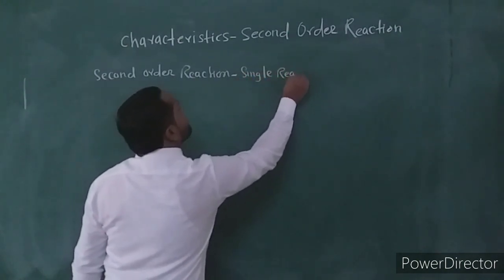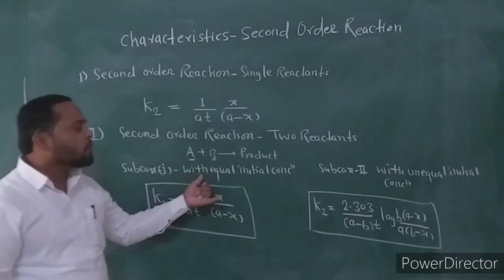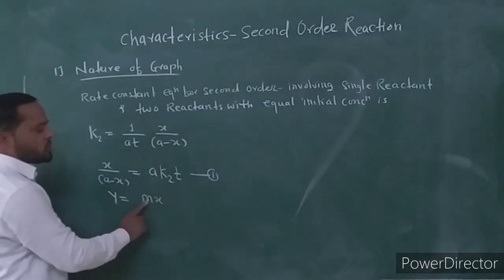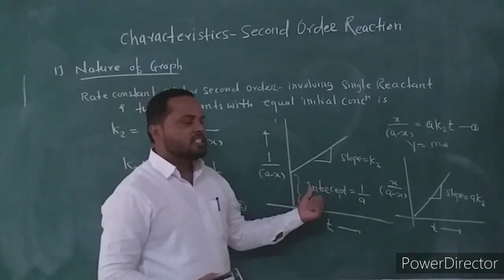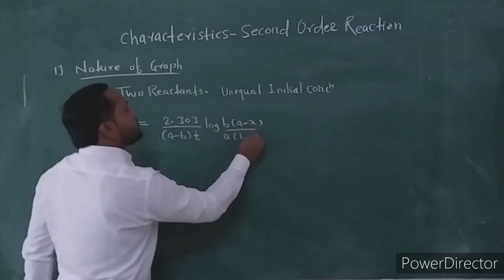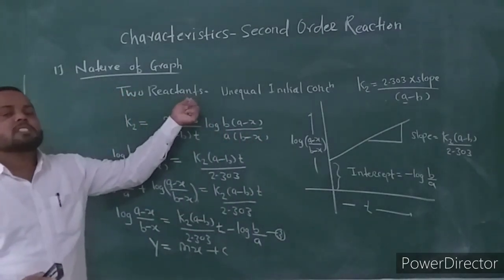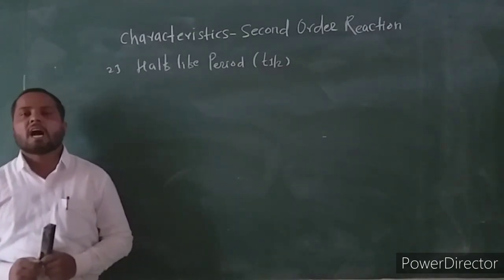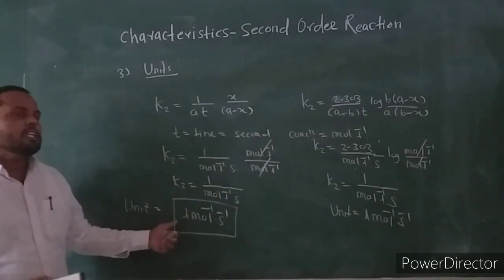Lecture No-13 SYBSc CH-301 Physical Chemistry Chemical Kinetics Characteristics-2nd order Reaction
Characteristics of Second Order Reaction
1) Nature of Graph
2) Half Life Period
3) Units
In this lecture we discuss above three the characteristics of second order reaction